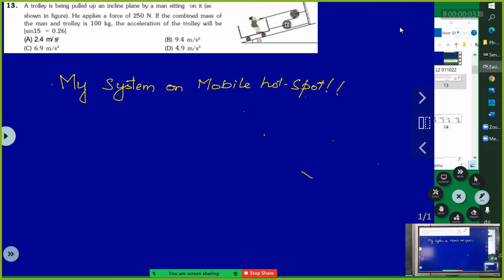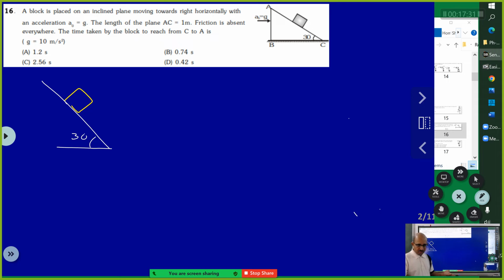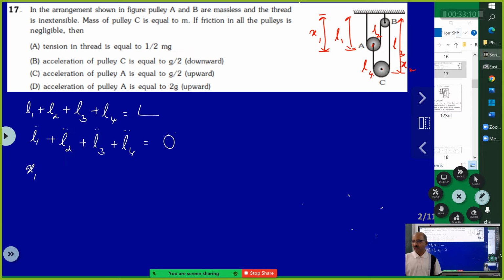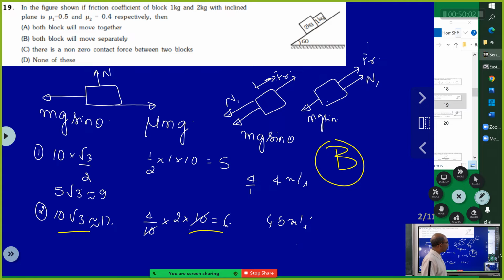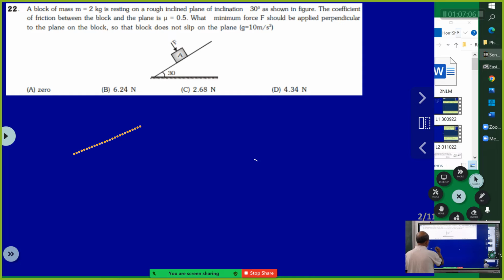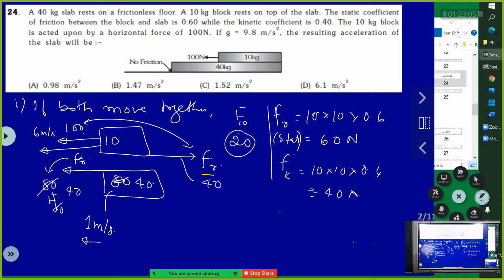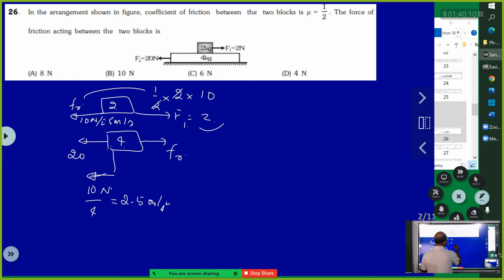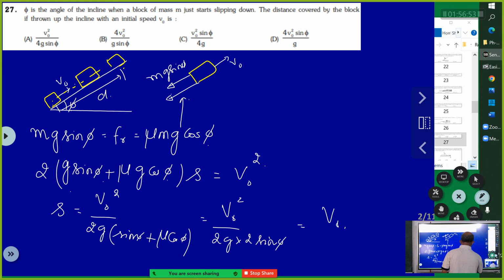#3-Newton Laws of Motion| Revision Phase-2| Physics class11| IIT advanced| JEE main| NEET| Problems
Phase -2 chapter wise revision of Class XI & Class XII after the completion of syllabus in Physics (during phase-1) for the above mentioned competitive examinations.

Thanks

Qualifications:
1986: B.E. (E& C) Karnataka University
1989: M.Tech. (CEDT), IISc, Bangalore
1990: PGDBA

Mission:
1. To integrate 'teaching, learning, coaching training & mentoring' happen effectively and efficiently, for a select set of IX, X, XI, XII, PU students, who aspire to be achievers in the competitive examinations like KVPY, NEET, JEE-Mains, JEE-Advanced & CET.

2. To initiate a process to provide fruitful online cum offline curriculum, designed and executed by me, Prof. Sudheer Murthy, to ensure efficient and effective conversion of the available time into knowledge and skills, that are necessary to excel in competitive examinations like JEE-Mains, JEE-Advanced, NEET, CET and the Boards.

3. To assimilate, build and use appropriate learning supports.
Objectives:

1. To develop and enhance the necessary Cognitive and Non-Cognitive skills in the students to excel in all formats of science examinations.

2. Adopt student-centred learning methodology in the regular curriculum.

3. To enable students to create more knowledge and skills.

4. To coach and train students, to assimilate and format information, so that it can be easily converted to knowledge, with appropriate efforts.

5. To enable students of XI/XII (PU I & II) to confidently solve various types of questions that appear in exams like NEET, JEE-Main, JEE-Advanced & CET.

6. To inculcate qualities that make them worthy citizens of India, who will constantly endure excelling scientifically.

                             Experience & achievements of Prof. Sudheer Murthy:
1986 – 1990: Assistant Manager at Integrated Process Automation, Bangalore

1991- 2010: Assistant Professor, Dept. of E&C, BVB College of Engineering and Technology, Hubli

2004: Established FEAT Educational Services (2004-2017), a franchisee of BASE Bangalore.       Primarily conducted Foundation courses in Science and Mathematics for Std. VIII, IX & X.

2008: Students of Hubli-Dharwad were coached and trained by experts from Bangalore (exclusively for students of FEAT Educational Services) using state of the art Technology during 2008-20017)

2010 – 2015: Partnered Chinmaya school & college. Chinmaya college declared best college in north Karnataka.

2015: Established Jnanada Integrated PU Science College, Hubli

2017: Established BASE PU College, Hubli.

2021: Established Online and offline educational institute FeatInEdu with state of the art technology. I am currently engaged in conducting Online classes. I have my own YouTube channel ‘FeatInEdu’.  Free lessons in Physics for PU students.

30 years in teaching/coaching/training/Academic administration.